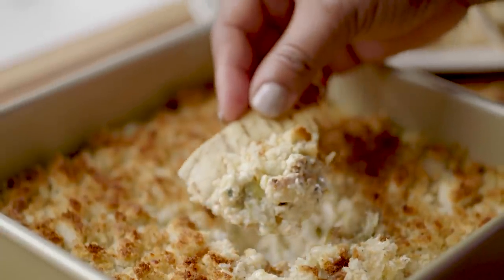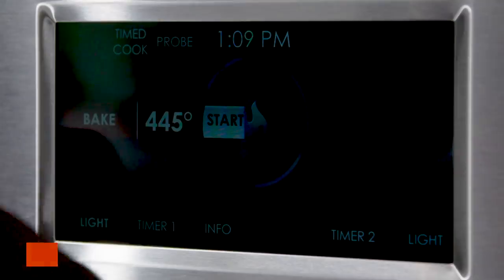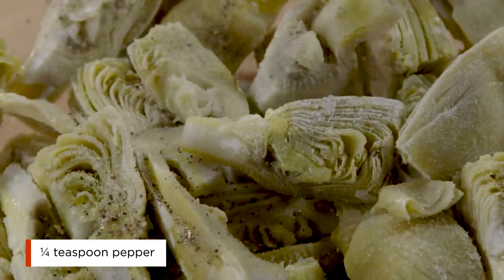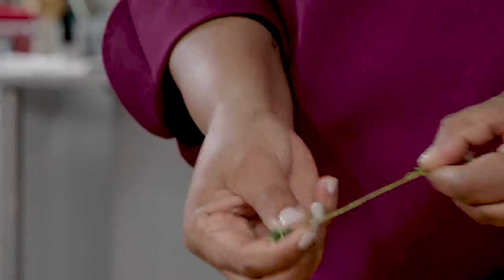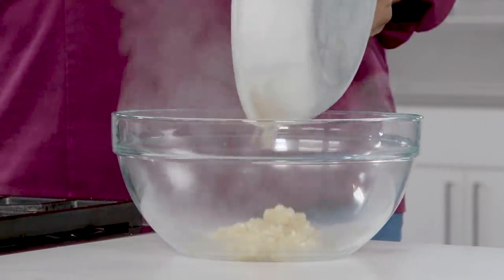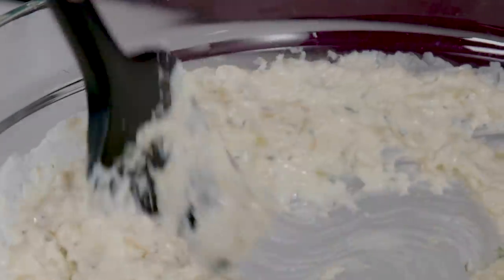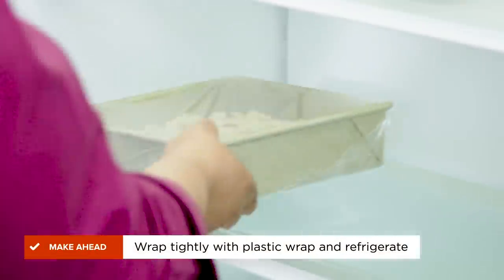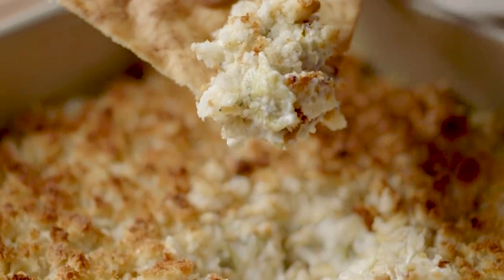How to Make Creamy Roasted Artichoke Dip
We're bringing you exclusive videos from our online cooking school to master kitchen basics and new skills! Elle demonstrates how to make creamy, satisfying Roasted Artichoke Dip for a crowd pleasing appetizer.